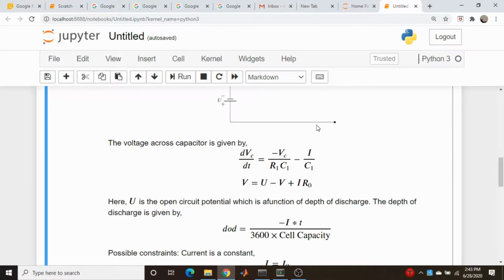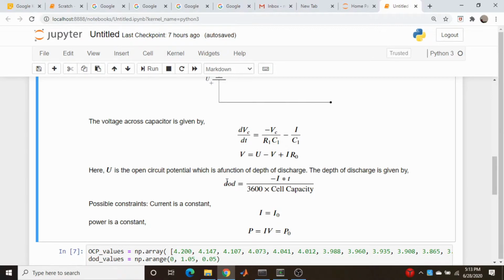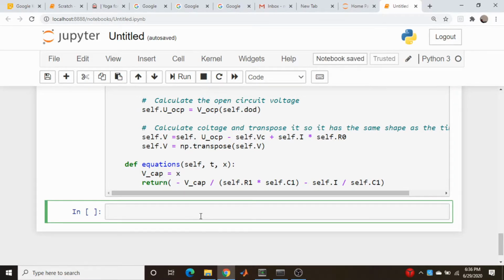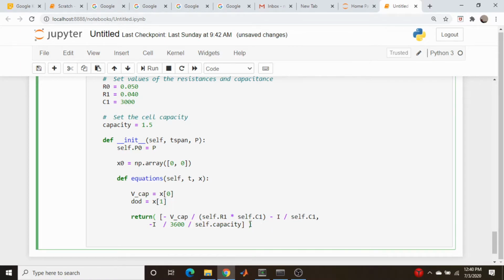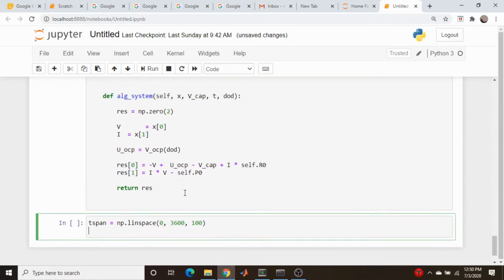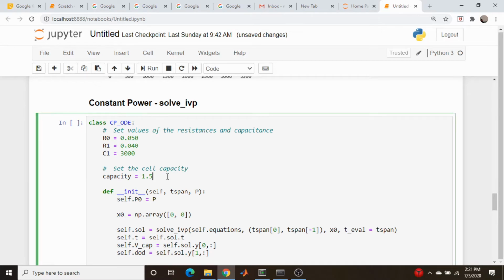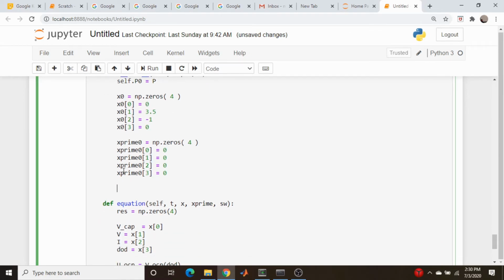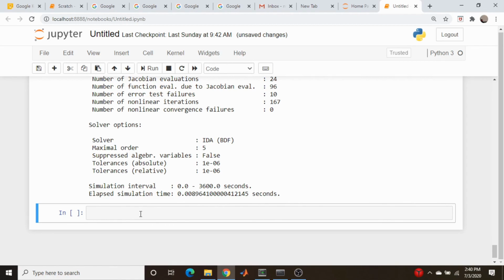Differential Algebraic Equations: Solving constrained differential equations in Python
In practical problems involving differential equations, we often find situations where we have a system of ODEs constrained by a number of algebraic equations.  Fortunately, there are solvers available to handle these differential algebraic equations. We will look at solving  a simple model of a battery using Pythons ODE solver.  We will see how problems arise dealing with the constraints and how a DAE solver (We will use Assimulo here) can simplify things.